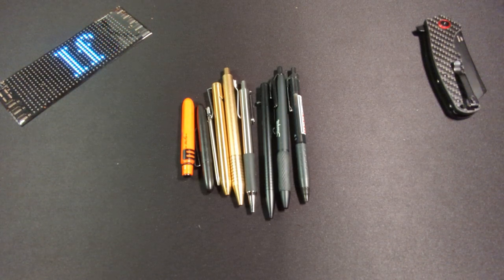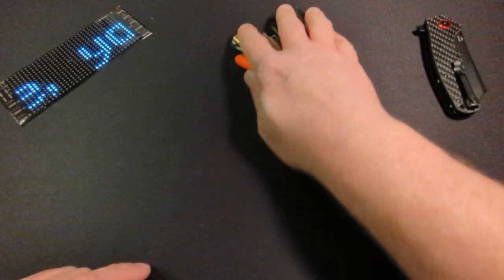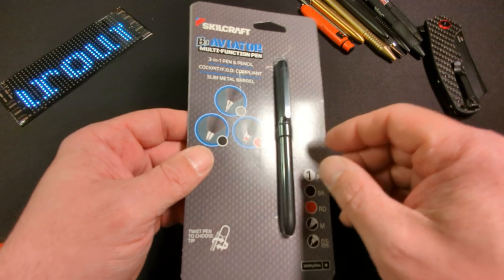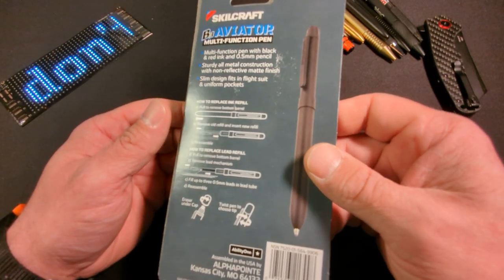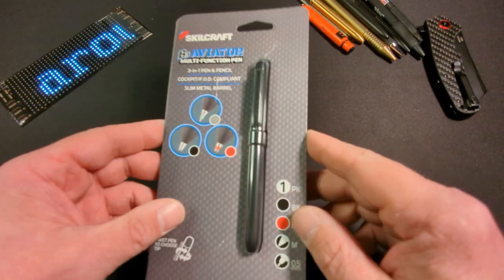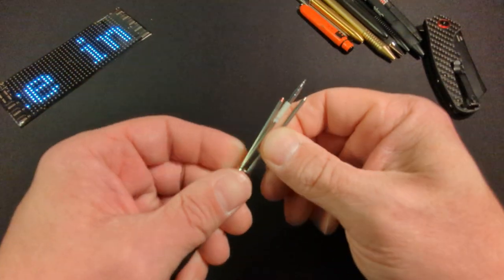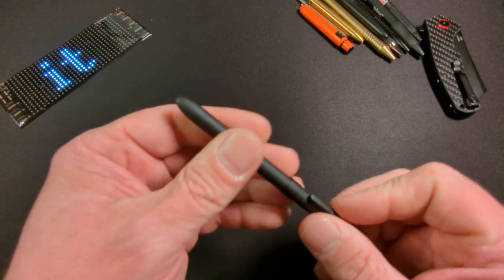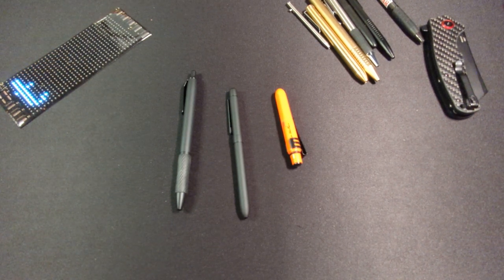The Most Versatile EDC Multi-function Pen Ever Made. The Skilcraft B3 Aviator.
Hands down, the Ultimate Pen for EDC.

Check out some of my favorite EDC Youtube Channels. Let them know you enjoy their content and encourage them to make more.